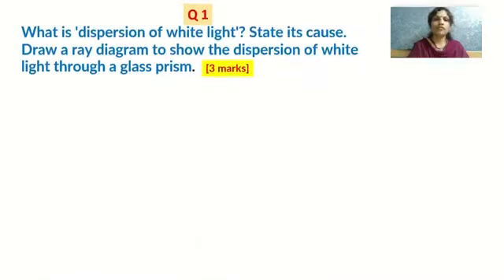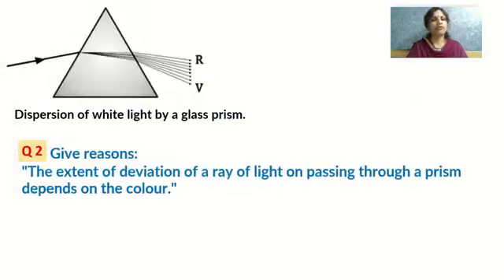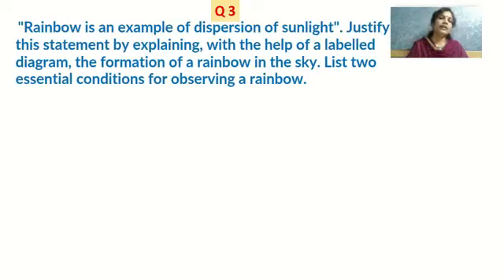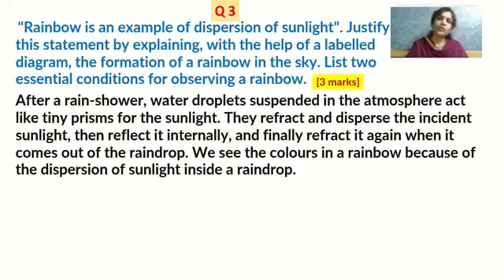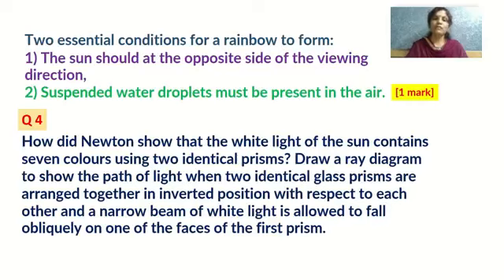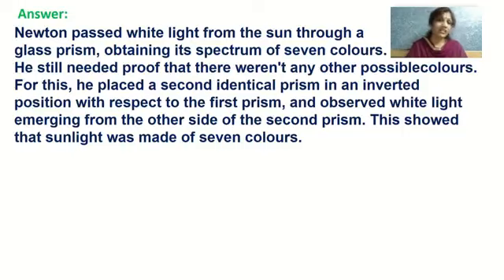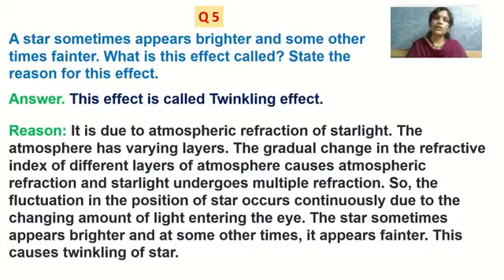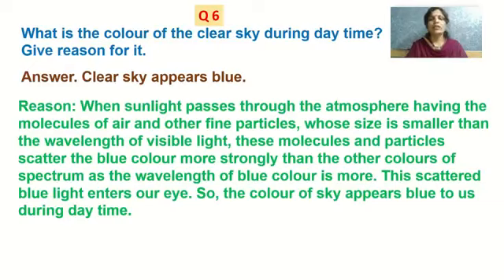Class 10 Physics Revision Chapter 11 Human Eye and the colourful world